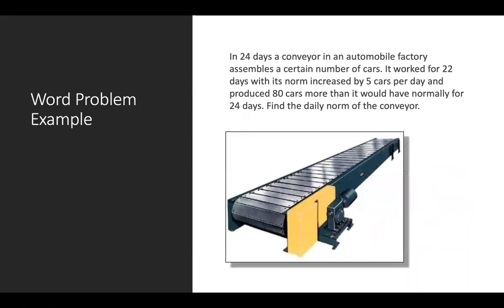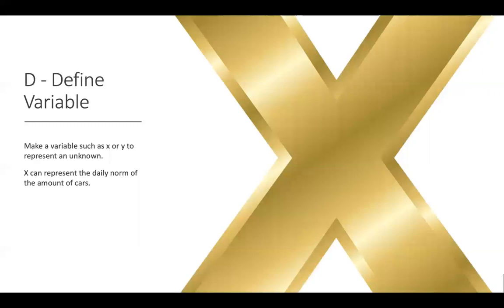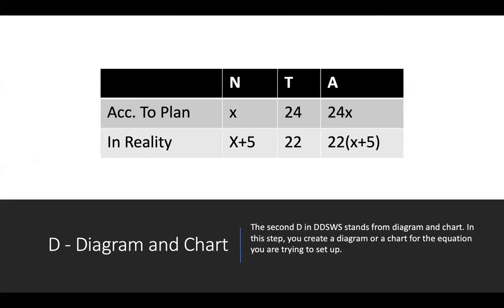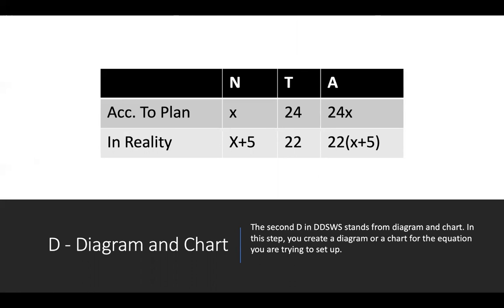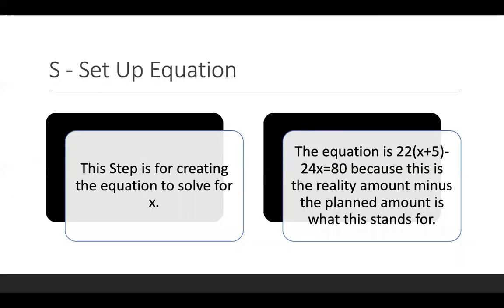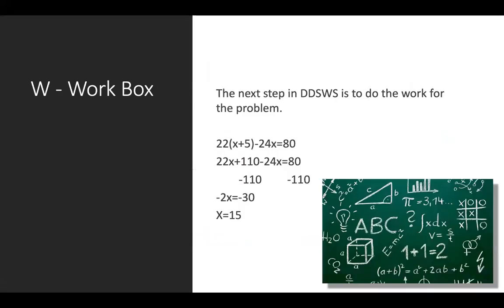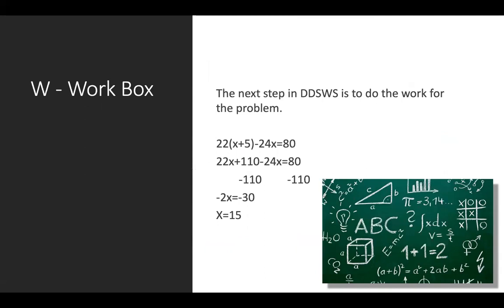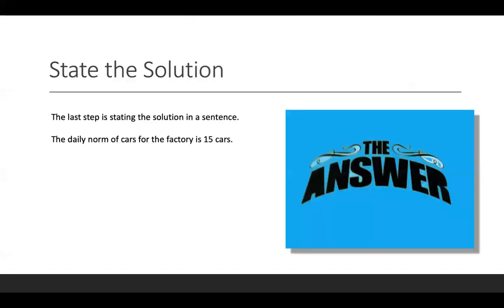DDSWS: Method of World Problems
Alex the Polymath shows you how to use DDSWS in algebra word problems.